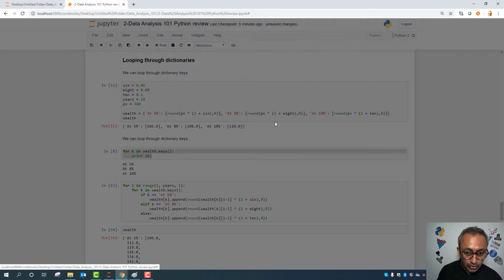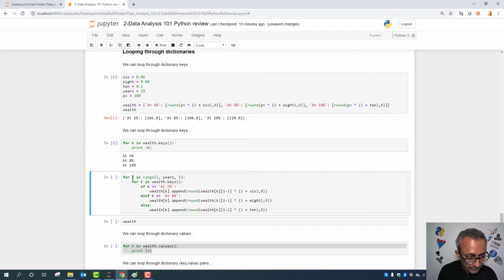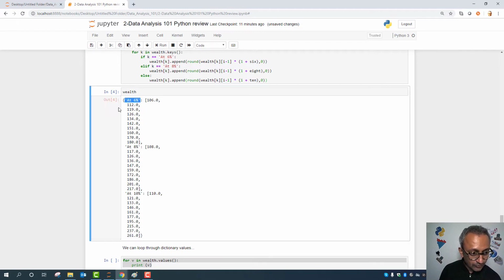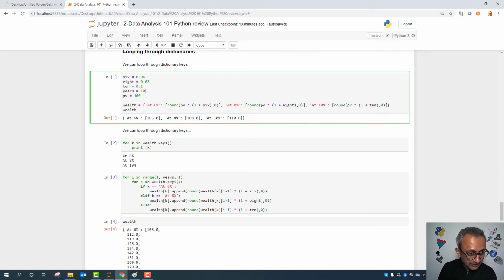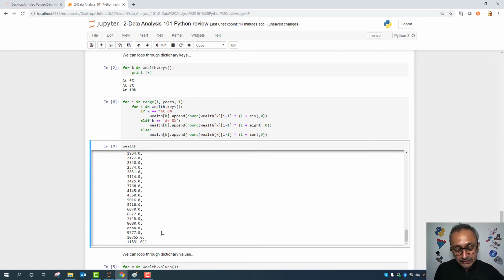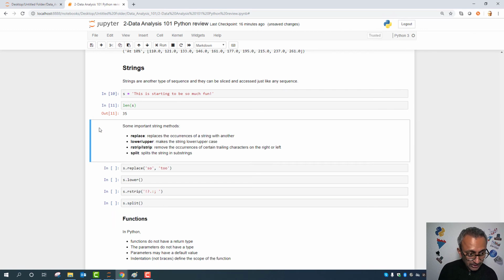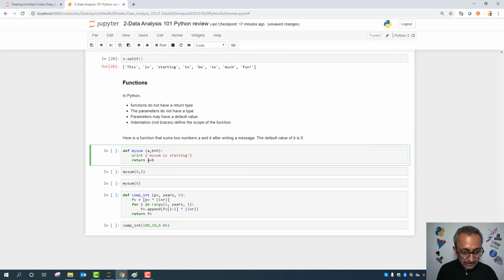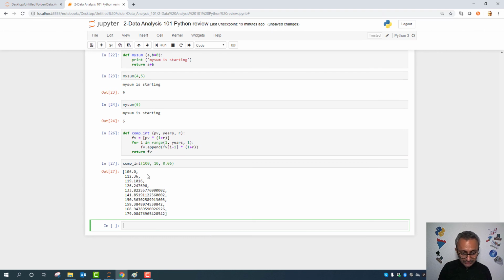Looping through dictionaries and Working with Strings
Microfacturing Institutes Looping through dictionaries and Working with Strings for Data Science Course